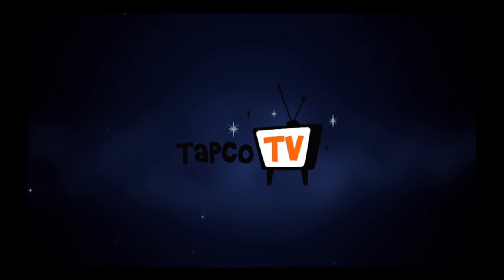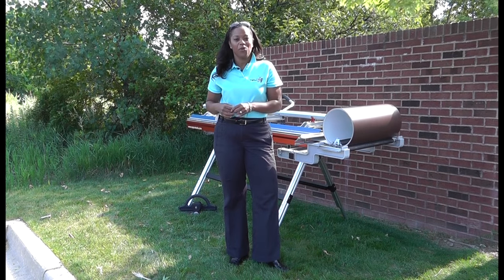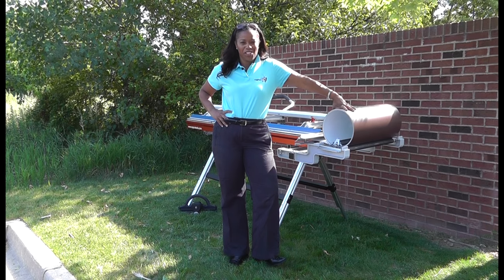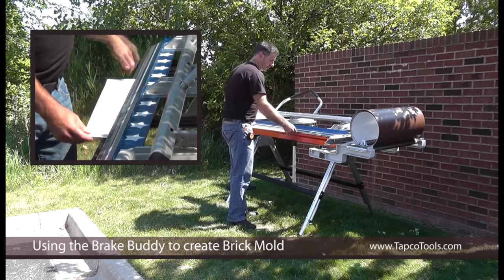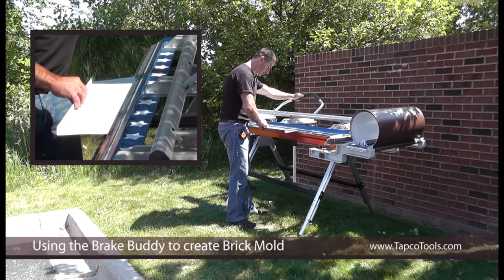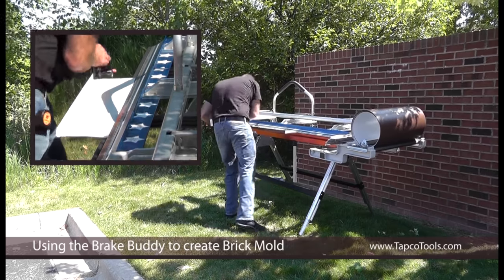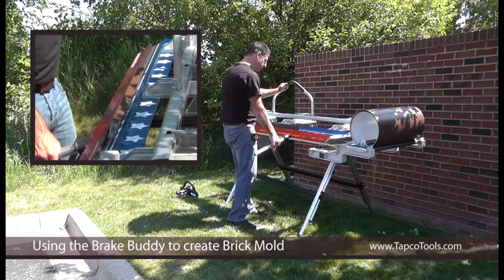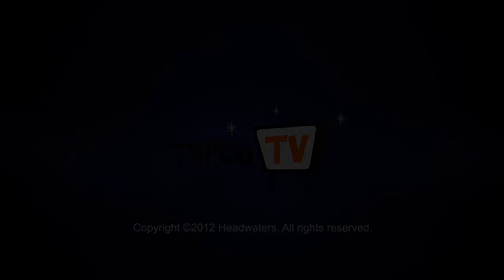Bending Brick Mold Trim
Demonstration on how to bend an outside corner using Tapco Integrated Tool Systems.

Serving professional siding applicators since 1961, Tapco Integrated Tool Systems allow for faster bending, safer cutting and customized exterior touches that distinguish their customers' homes. Our brakes and full line of accessories offer quick measuring, efficient slitting and sawing, enhanced job site mobility and the ability to create value-adding decorative designs and strengthening ribs in fascia, window trims, frieze boards, porch posts and beams.